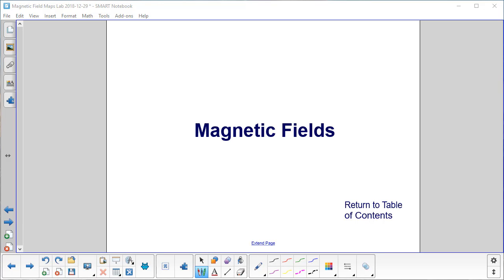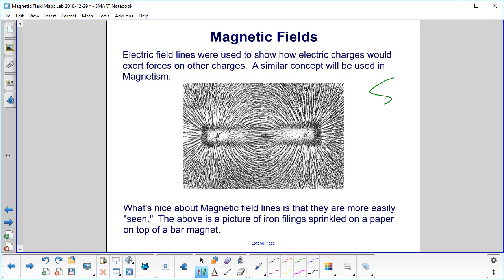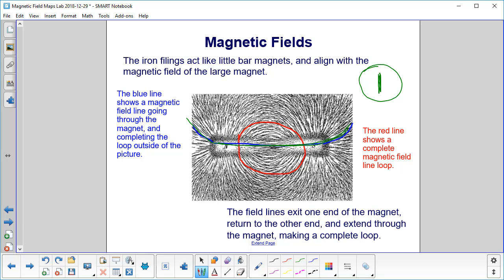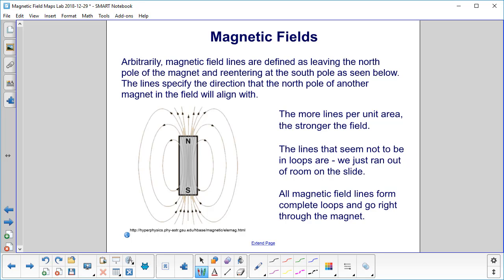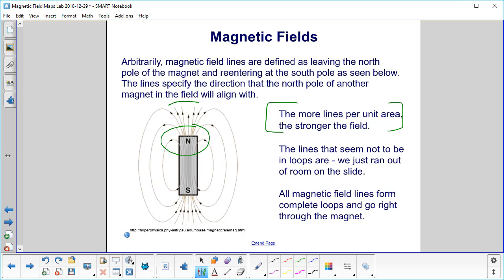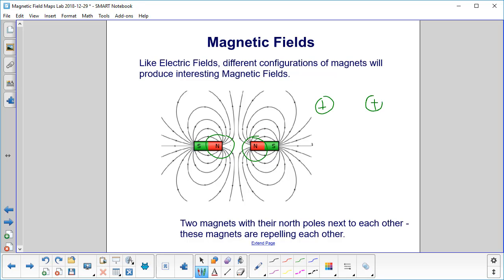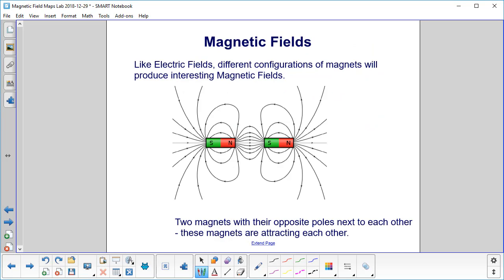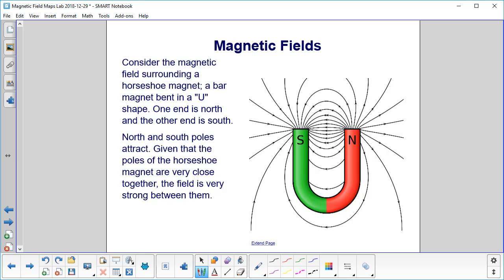Lab PSS Magnetic Field Maps Magnetic Field